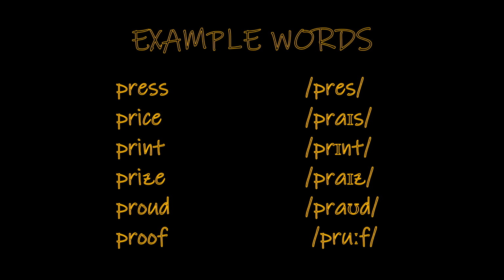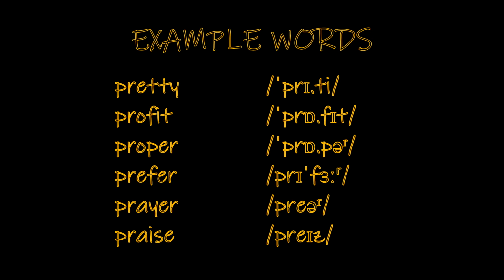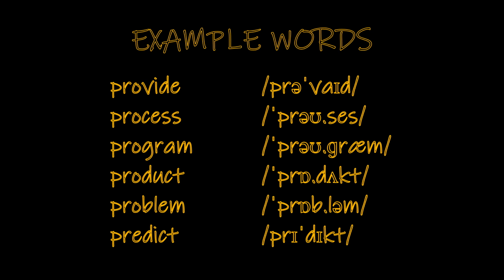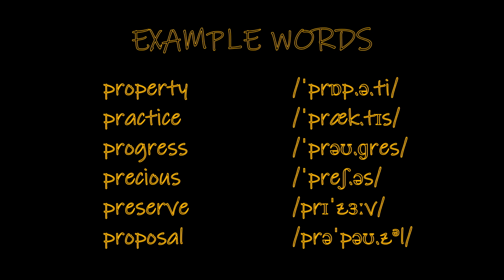How to pronounce /pr/ in English (Consonant Clusters)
This video focuses on the /pr/ consonant cluster found in British English. You will practice words containing this cluster, such as 'price' and 'print'.

Useful links...